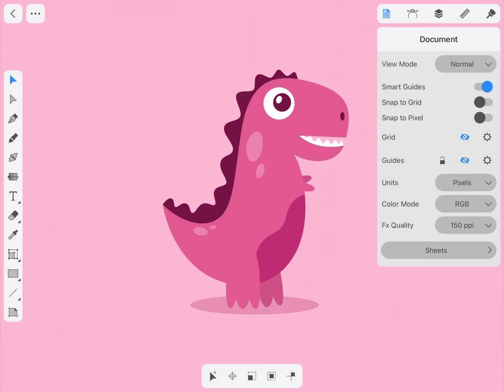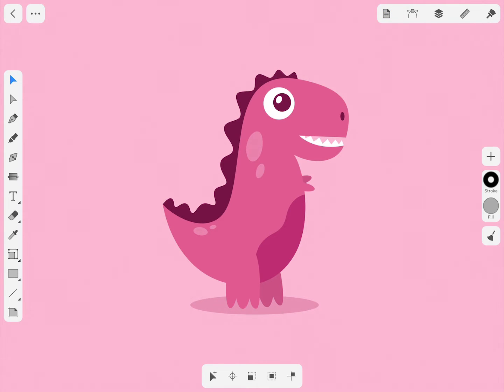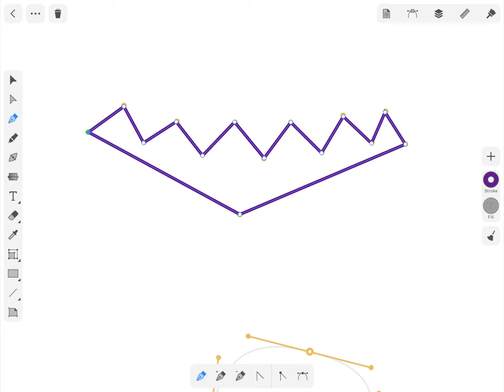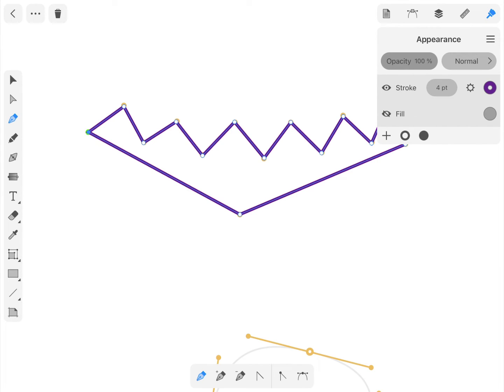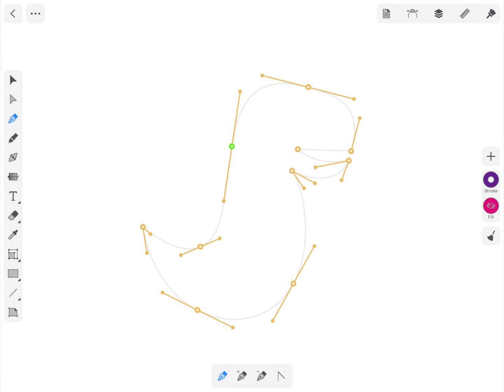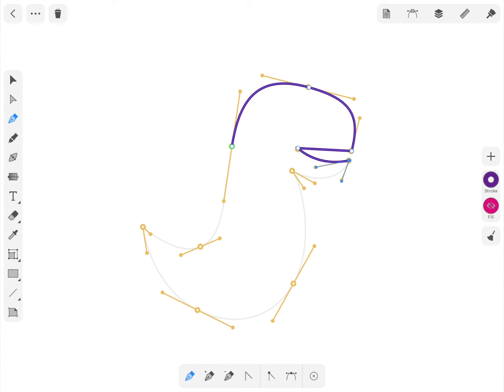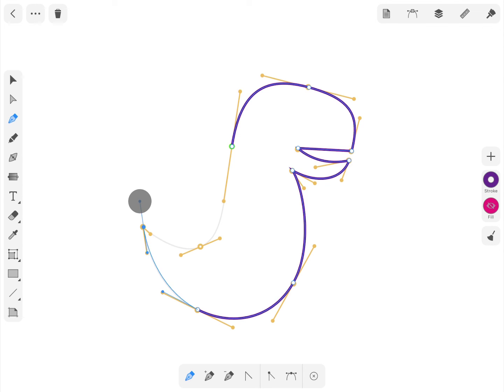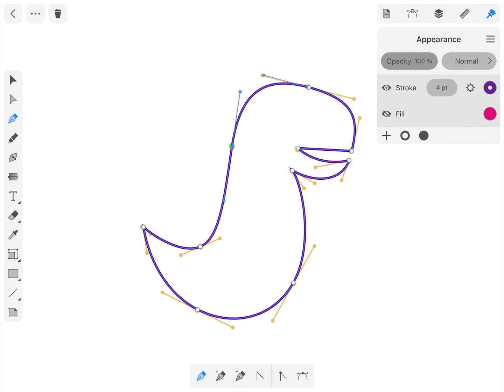Drawing with the Pen Tool—Amadine for iPad and iPhone Tutorials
Previously we learnt how to draw lines and simple shapes in Amadine app in this tutorial:

In our new tutorial we will explain the basics of drawing more complicated art using the Pen tool.

Sample document is the drawing of a little dinosaur.  It consists of various paths and anchor points.

In this tutorial you will trace some parts of the dinosaur and learn many new techniques (for more info look closely at the timecodes). Closed path is, in essence, a shape of a free form. You can change the color of its filling.
With a little practice, you will be able to create objects of any shape.

In our next video we will demonstrate what path editing options are available with the help of Selection and Pen tools.

You can download the free Amadine for iPad and iPhone on the App Store here (in-app purchase available):

Chapters:
0:00 - Intro
0:16 - Sample document download, preparation and contents
0:42 - Pen Tool activation - points creation and joining
1:28 - How to undo your previous action
1:53 - How to close the path and change the color of the new shape
2:23 - How to make curved paths and control their curvature with  the direction lines
3:28 - How to convert the point into a corner point
4:07 - How to split the direction lines and give a path an alternative direction
4:54 - Finishing and colouring the shape